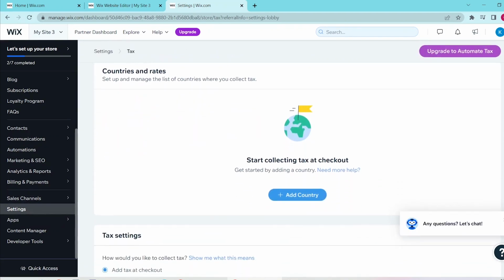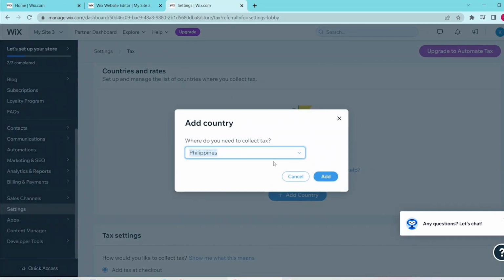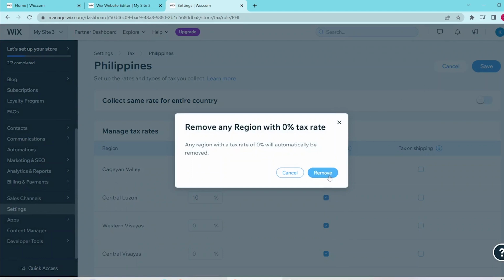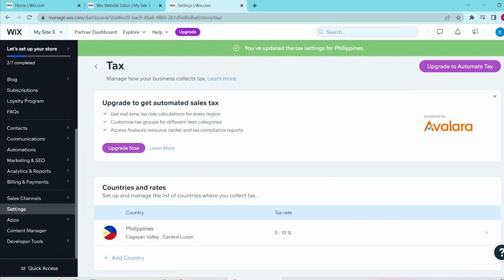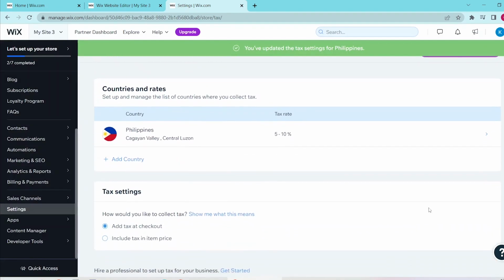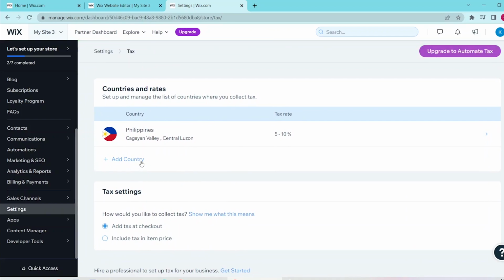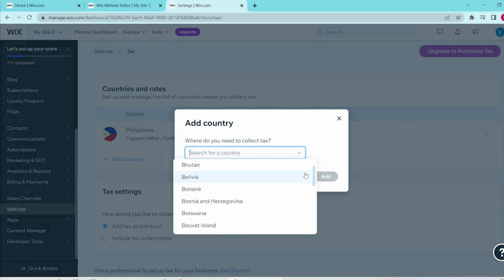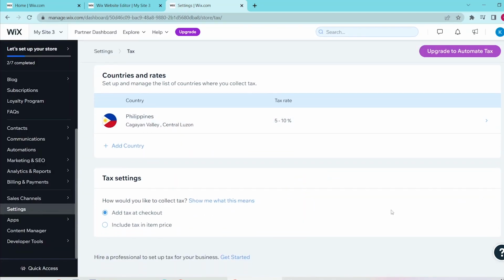How to Add Taxes on Wix in 2025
In today's video, I'm going to show you how to add taxes to your Wix website.